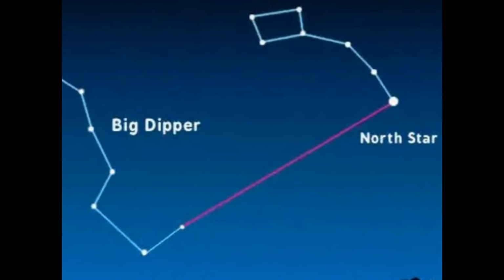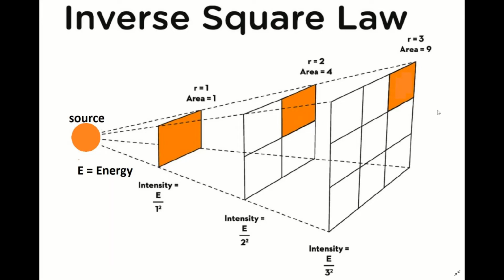North Star and the Inverse Square Law Explained and Angular Resolution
Polaris and the inverse square law explained along with angular resolution.  IF the north star is really 433 light years away it would be impossible to see for many reasons